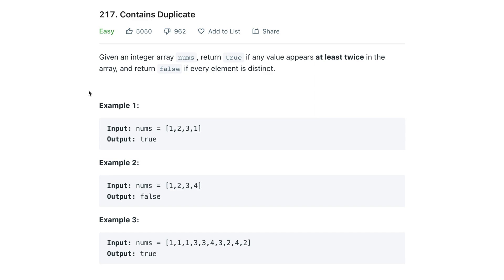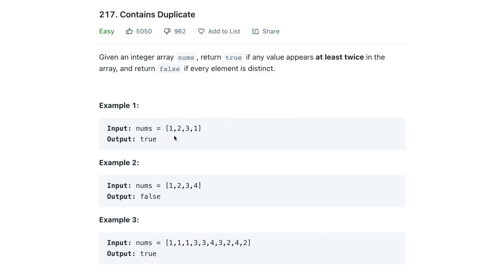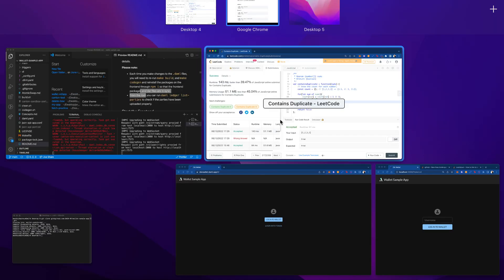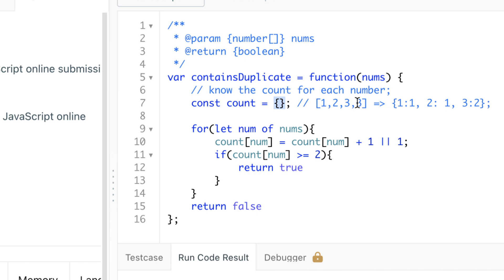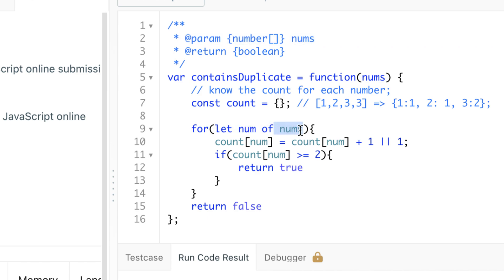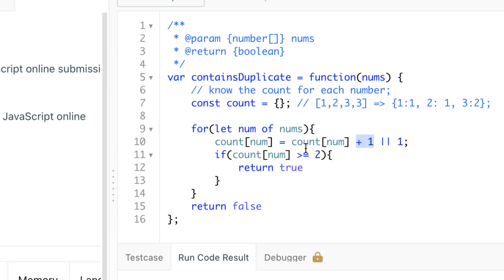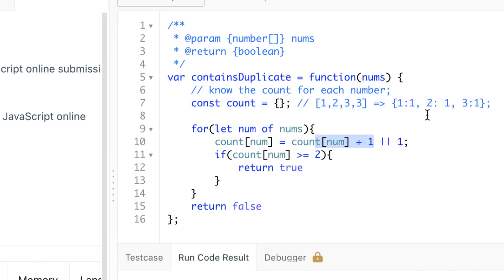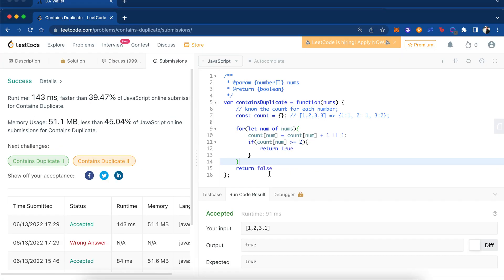217. Contains Duplicate LeetCode Javascript Solution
217. Contains Duplicate Leetcode Javascript Solution